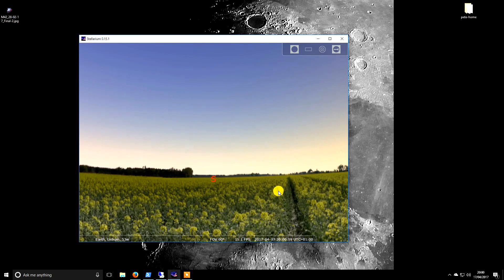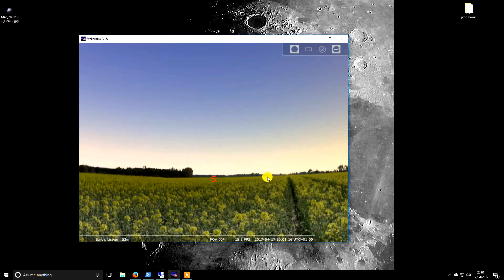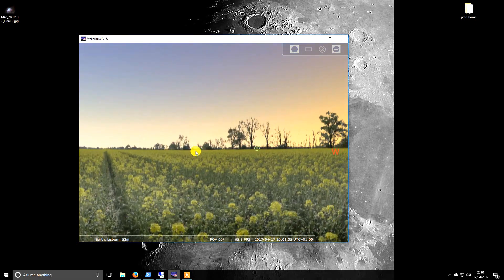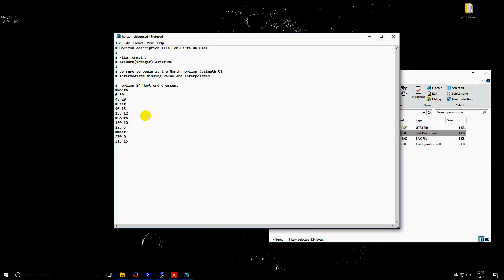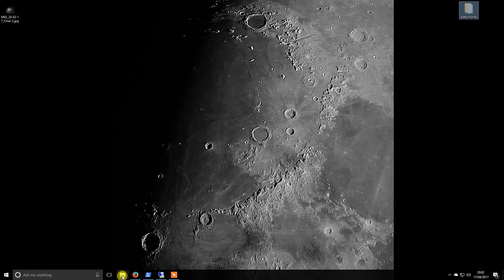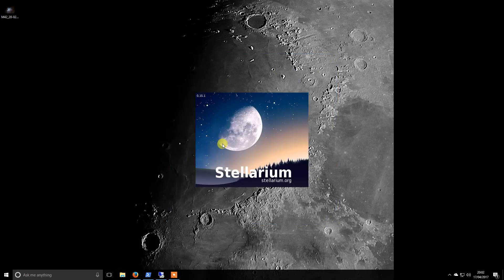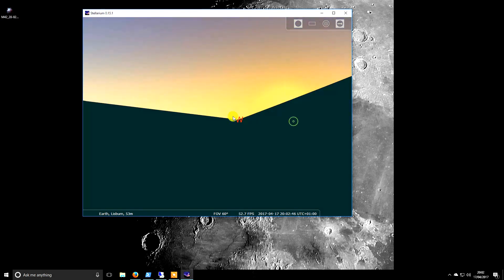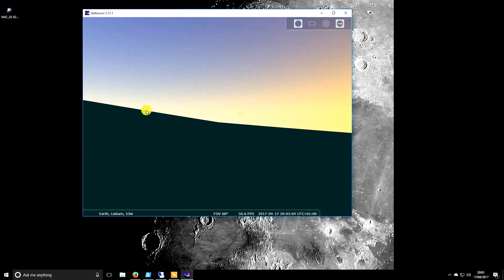How to: Stellarium - Custom Horizon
A short video showing how to create and apply a custom horizon in Stellarium